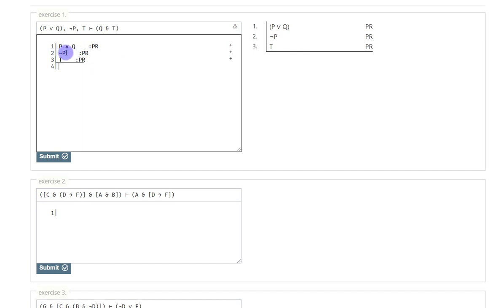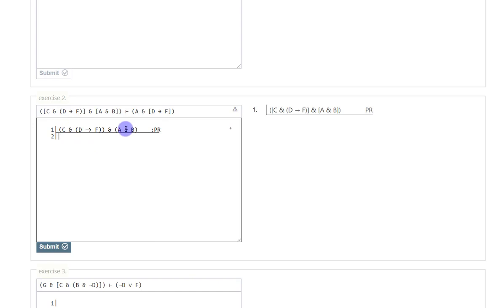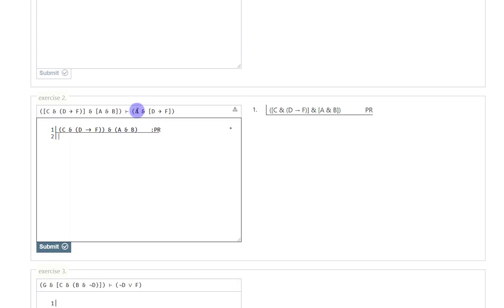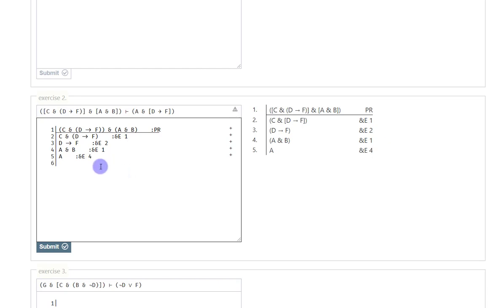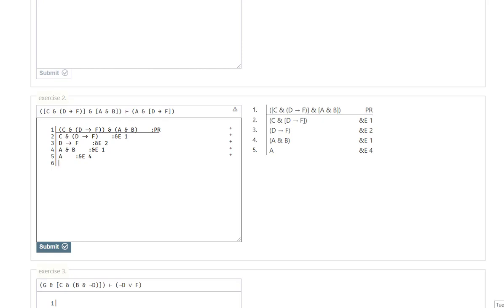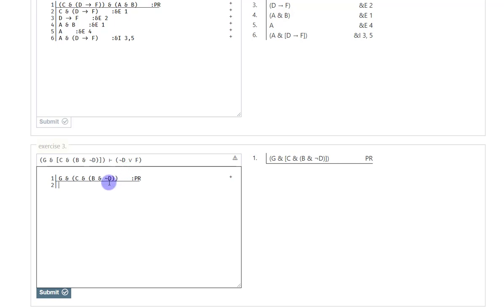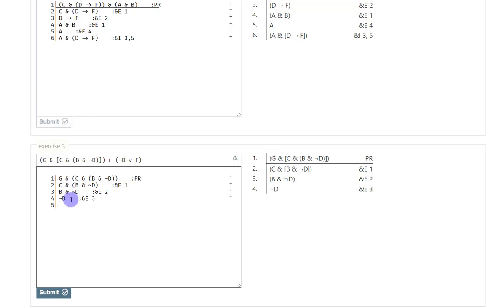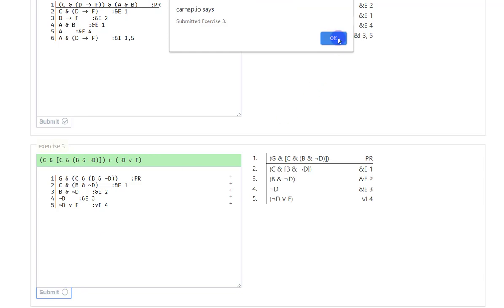practice problems, set 2: 1 - 3